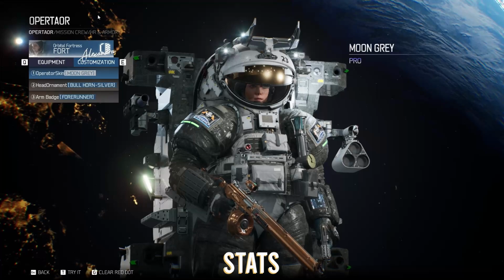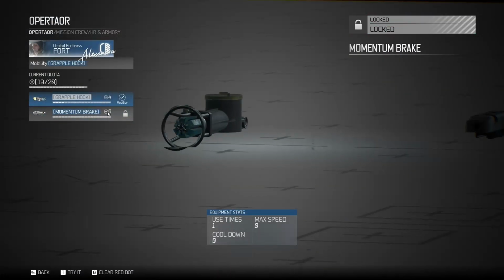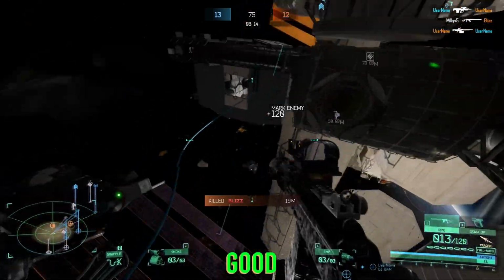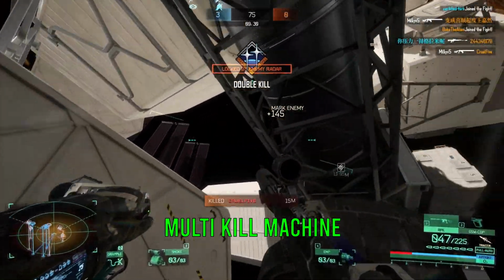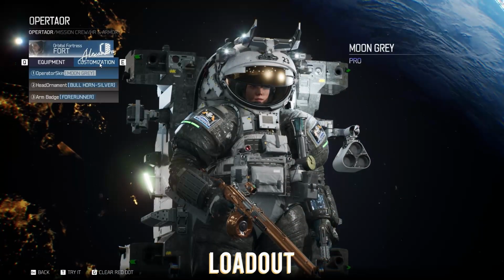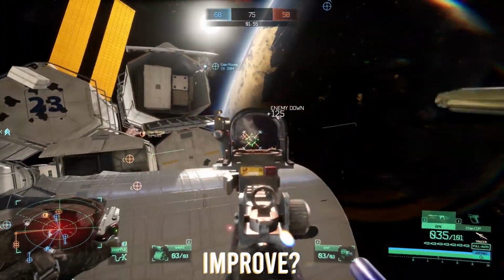Built Fort Tough: Fort Guide & Thoughts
With Early Access, Boundary added 3 new Operators. This video we discuss the new Heavy class, Fort. We'll be talking about her kit, how to play her, along with my my thoughts and experience while playing.